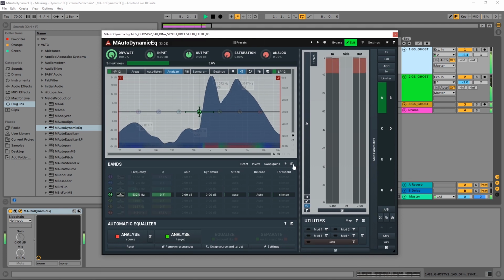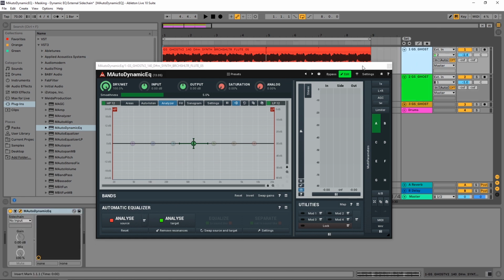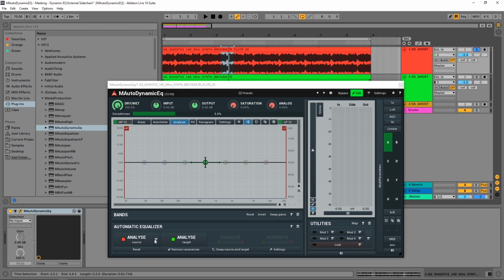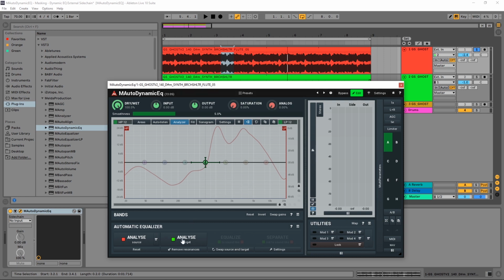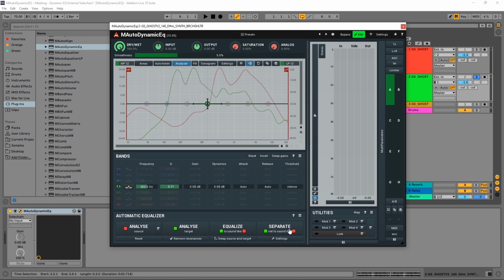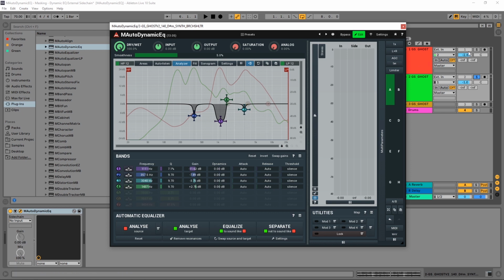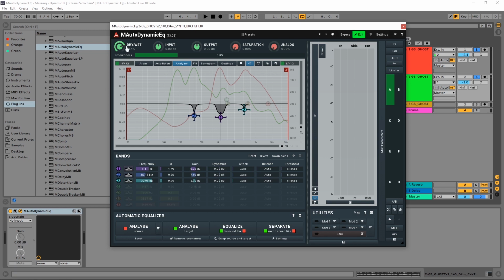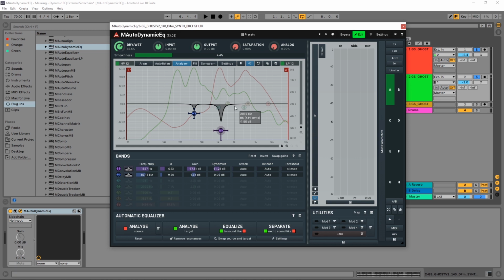MAutoDynamicEQ Tutorial P.1 | Frequency Masking | Melda Production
In this video, the first of 4 in this series, Joshua Casper shows you how to use MAutoDynamicEQ from Melda Production to analyze two frequency curves and remove possible frequency masking / frequency collision frequency ranges with a couple clicks.

This technique is incredible useful when mixing and mastering you music. It helps to make one element shine while pushing another back, but only in those frequency ranges in which they both compete.

About MAutoDynamicEQ

MAutoDynamicEQ is the ultimate "go-to" parametric equalizer, that combines astonishing versatility with ease-of-use to produce a really musical sound. Inspired by the analog world, but taking advantage of the digital!
Melda Production's Adjustable Slope Filter (MASF) technology gives you natural sounding, versatile filters that are free of the resonance associated with other equalizers. Each highly adjustable and dynamic band let's you fix problems easily, whether you are putting together a mix, or, tackling compression, expansion or de-essing tasks.

Melda Production's Filter Adaption (MFA) technology can actually perform your equalization for you based on an analysis of your recording, another recording or even your own 'drawn-in' spectral content!

They've included a whole host of other useful features too. Their integrated analyzer and sonogram lets you quickly see the structure of your audio material, while the high-pass and low-pass filters offer slopes from 6dB/oct up to 120dB/oct. There's also soft-saturation that adds a character normally only associated with analog consoles. And of course there is mono/stereo processing, upsampling, A/H presets and much more! The plugin even comes with 4 advanced modulators, just in case you feel like being creative..

MAutoDynamicEQ is extremely versatile, useful for everything from mixing to mastering!
You can make your recordings sound professional. You can ensure all of your recordings on your new album sound similar. You can let MAutoDynamicEq fit a track into a mix using spectral separation feature. You can draw your desired frequency response. In any case MAutoDynamicEq will find the best settings and configure the parametric equalizer bands for you.

Features
The most advanced user interface on the market - stylable, resizable, GPU accelerated
Unique visualisation engine with classic meters and time graphs
exceptionally versatile modulators
Adjustable oscillator shape technology
4 multiparameters
M/S, single channel, up to 8 channels surround processing...
Smart randomisation
Automatic gain compensation (AGC)
Safety limiter
Adjustable up-sampling 1x-16x
MIDI controllers with MIDI learn
Very fast, optimised for SSE/SSE2/SSE3 processors
Global preset management and online preset exchange
Supports VST, VST3, AU and AAX interfaces on Windows & Mac, both 32-bit and 64-bit
No dongle nor internet access is required for activation
Free-for-life updates